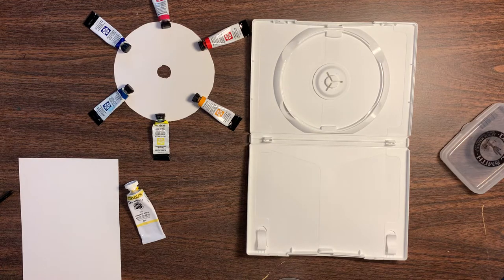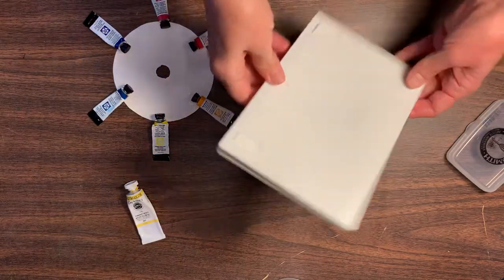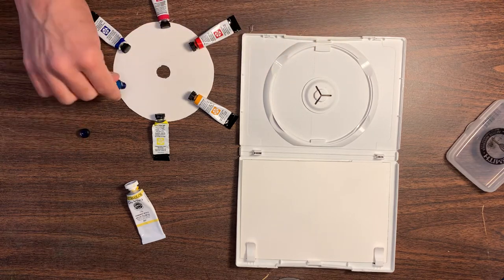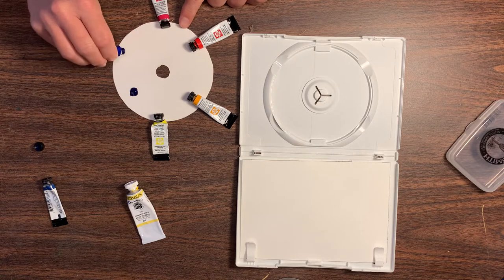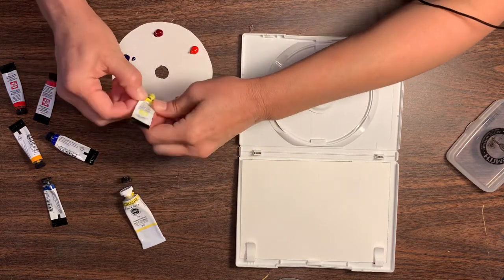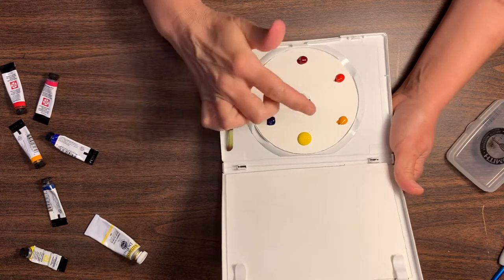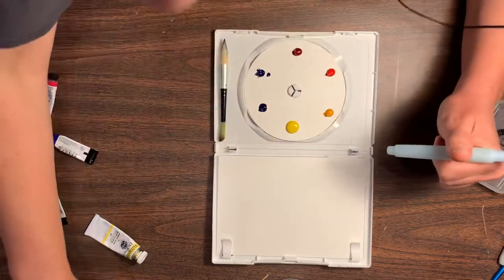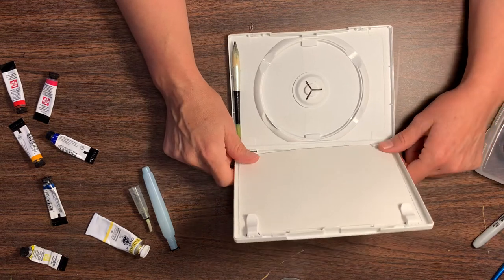How to Make a Super Easy Watercolor Dot Card Travel Palette!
How to make a super easy DIY Watercolor Dot Card Travel Palette for Plein Air/ Outdoor Painting. Using an old CD game case. Small paintbrush sharpened with a pencil sharpener. Travel water brush for painting on the go. Daniel Smith's split primary set of watercolor paint was used in this tutorial. This is a great way to recycle old Game Cases!